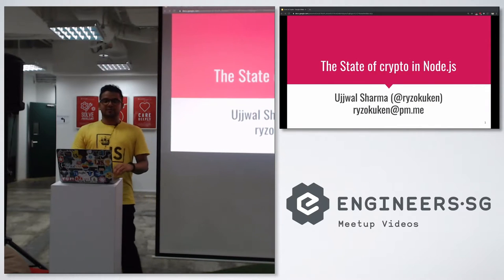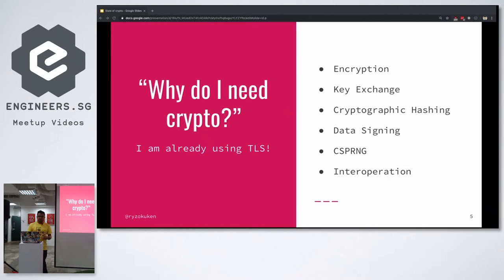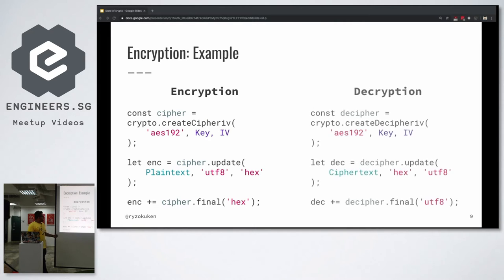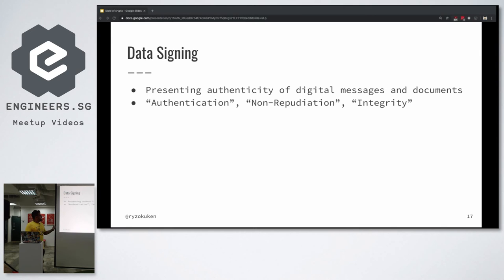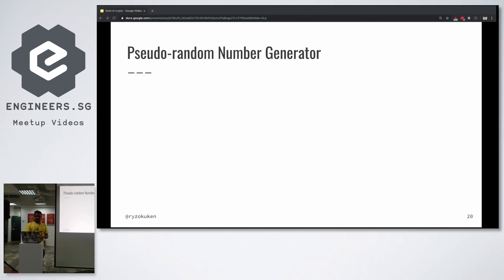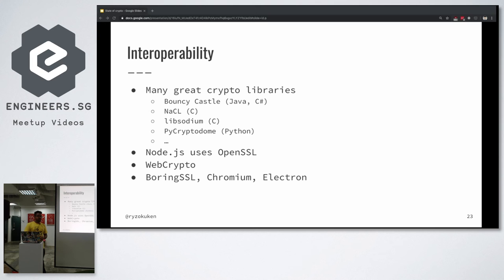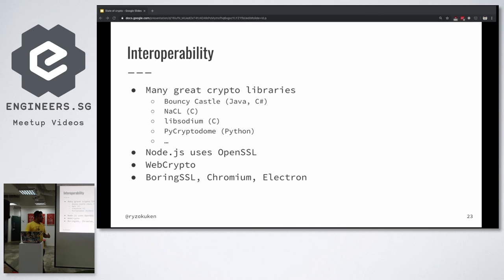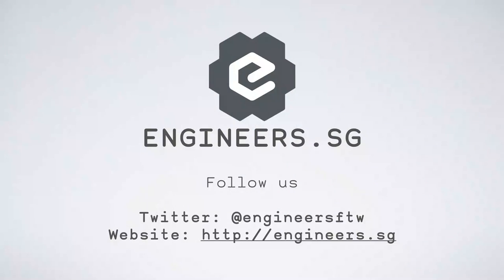State of crypto in Node.js - Talk.JS + Talk.CSS = JSConf.Asia Special!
Speaker: Ujjwal Sharma

Cryptography is all around us, and that’s a good thing. In a world that increasingly depends on data, leveraging cryptography is mandatory for any modern application that deals with private user data.

As a Node.js core team member, I will focus on the current state of cryptography in Node.js regarding security, interoperability and performance: What has happened, what is about to happen? What are our long-term plans?

Node.js is made for the web and already well-equipped for the challenges of cryptography in today’s applications! You will come away with a deeper understanding of some of these challenges and how to solve them using the Node.js crypto module (and how not to!).

Presenter's bio

Ujjwal is a Node.js core collaborator, Electron maintainer, Google Summer of Code mentor and ex-student. An international speaker and a JavaScript/C++ developer, he has been working with the V8 team and the TC39 committee to help make JavaScript better, one commit at a time. He loves to talk about open source software, DevOps, JavaScript, Web Standards and the Open Web.

Recorded by: Huiren Woo